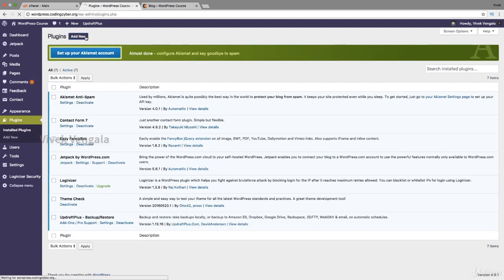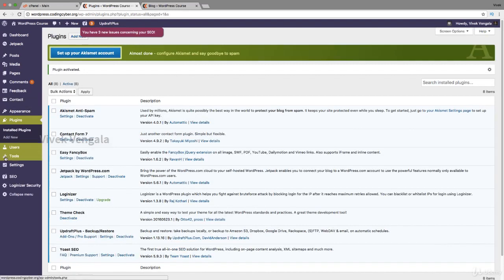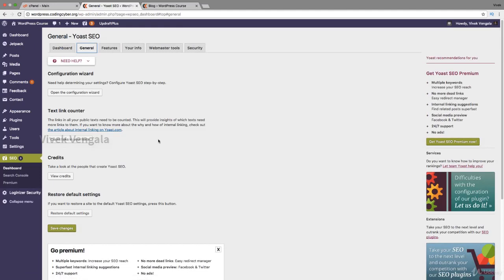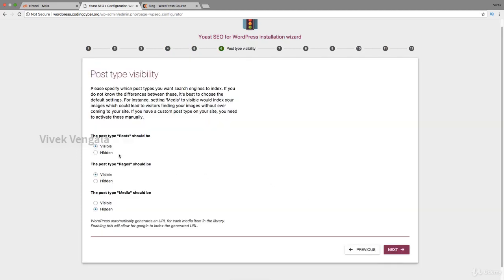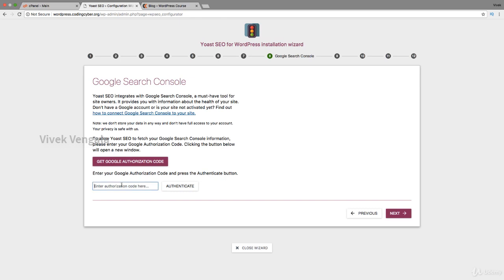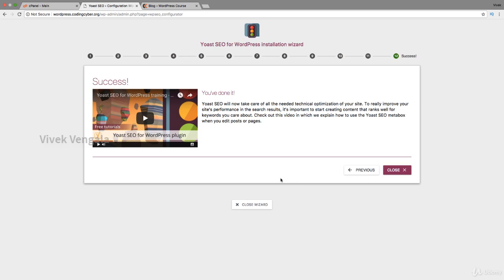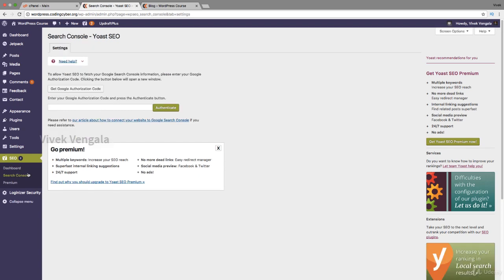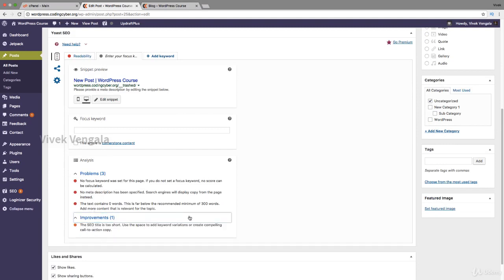039 Introduction to WordPress SEO using Yoast SEO